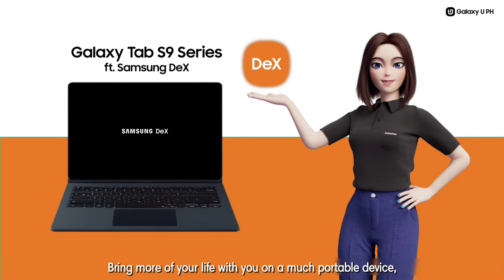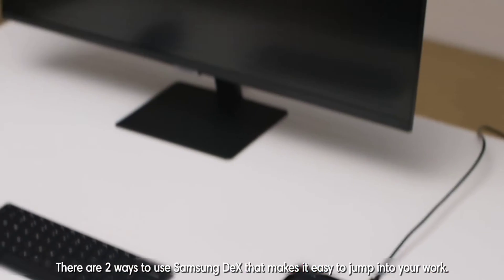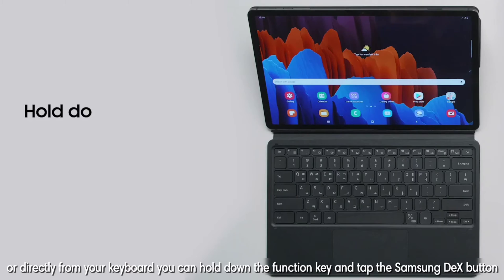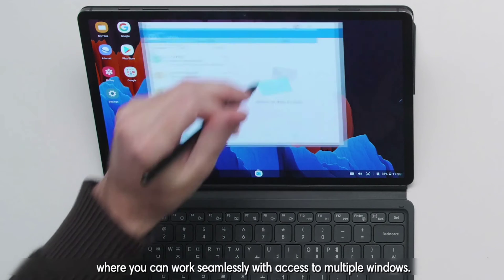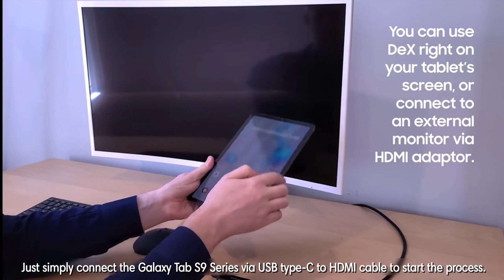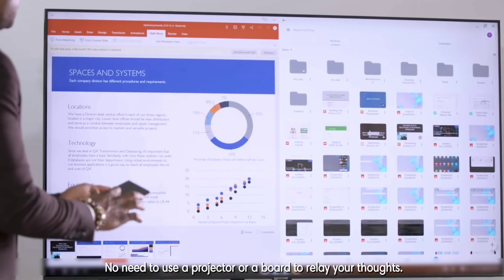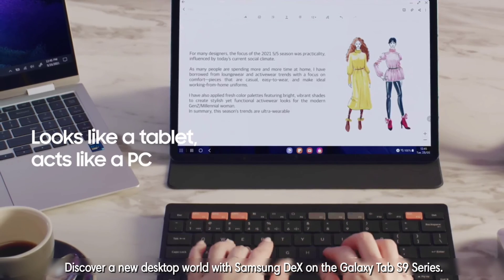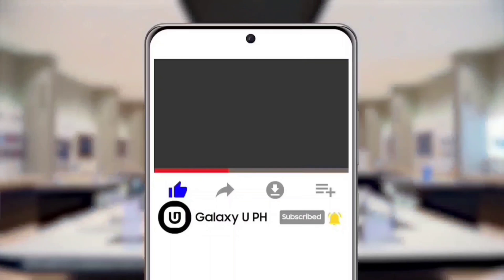Did you know? | Galaxy Tab S9 Series ft. Samsung DeX [For Teachers | Professors]